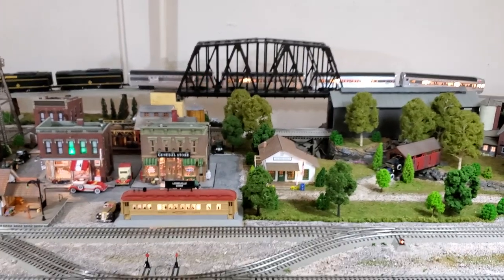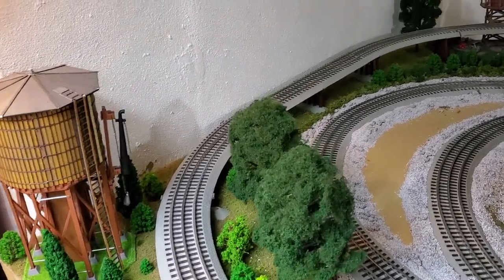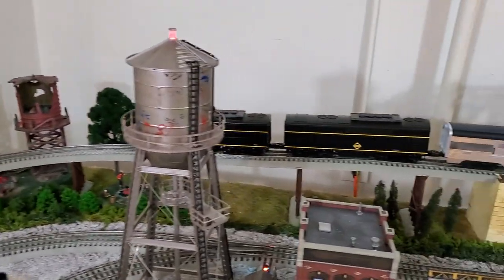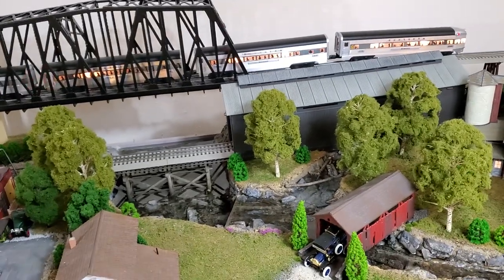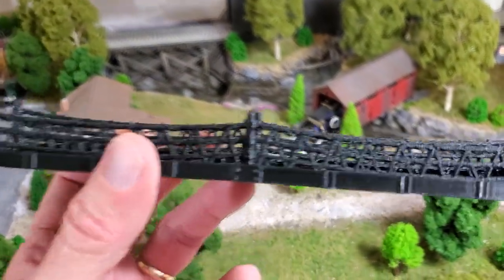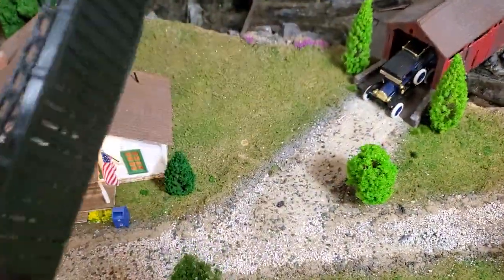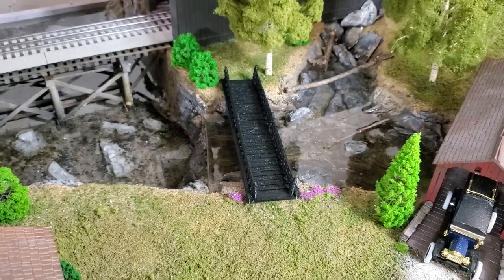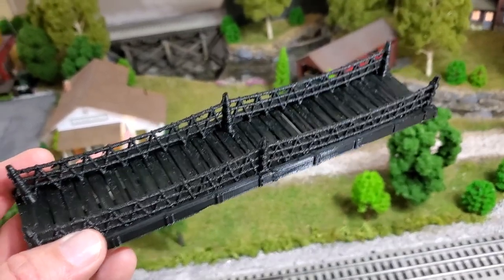3D Printed Bridge & Hobo Camp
Putting in more trees, shrubs, brush, etc.. filling out back left corner around hobo camp.

I have an Anycubic I3 Mega 3D printer.  I was searching to see if I could find a pedestrian bridge that could span my waterfall.  After much searching, I ran across the one in this video.  It still needs to be finished out and painted but I liked the look so "in it goes".